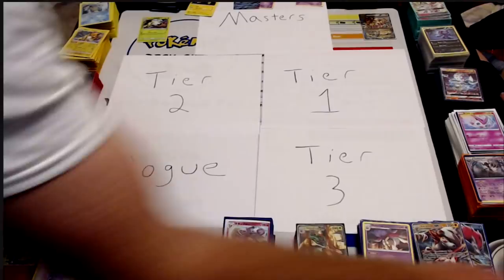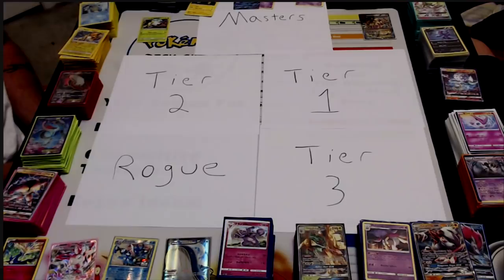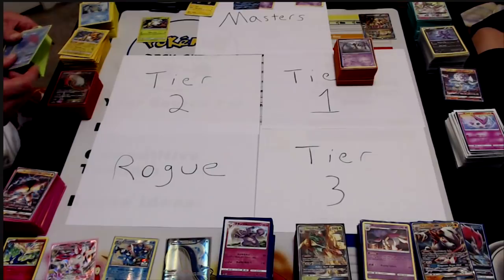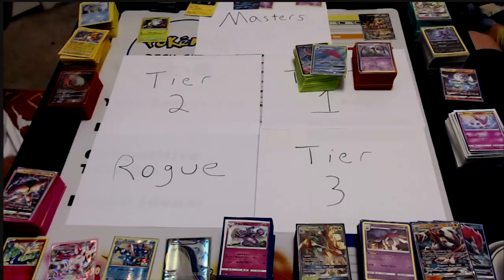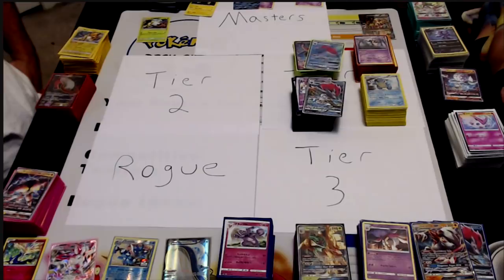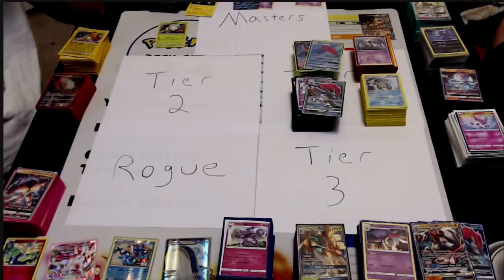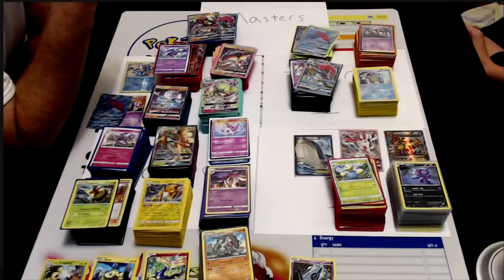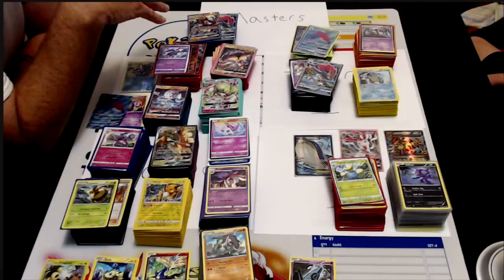Pokemon Anaheim Regional Meta Predictions - Part 1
We look at 27 different decks and break down where each deck lands for the expanded regional in Anaheim. Part 1
Be Sure to check out Inked Gaming for all your Customized